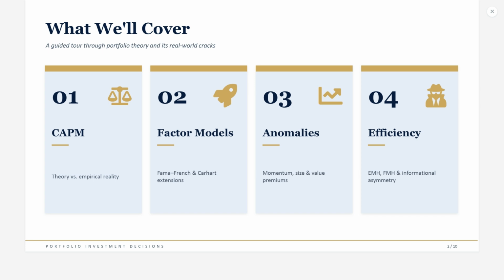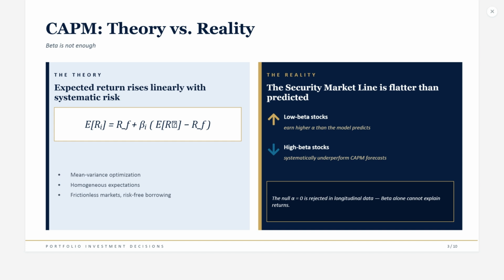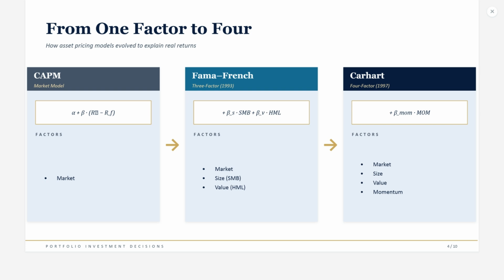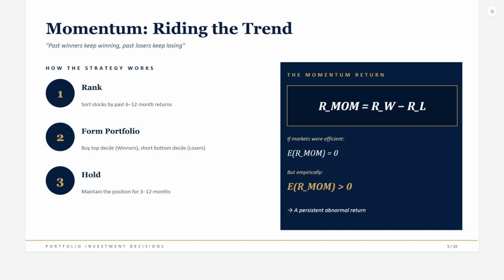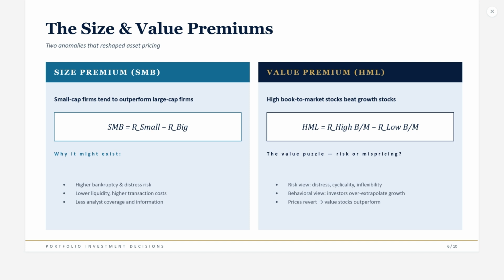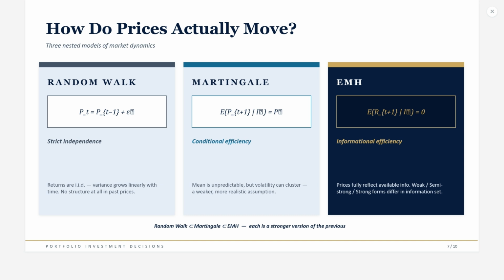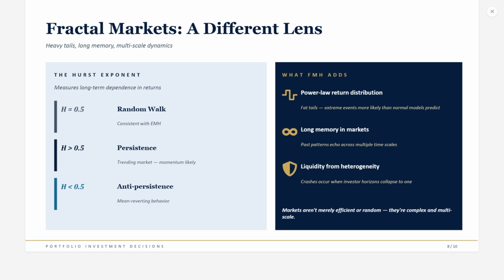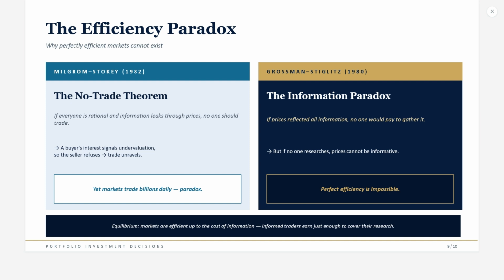Portfolio Investment Decisions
Learn about Portfolio Investment Decisions in brief!